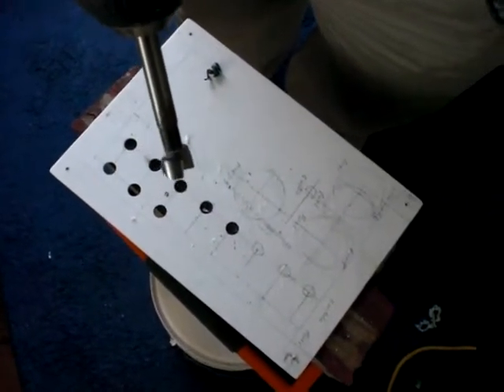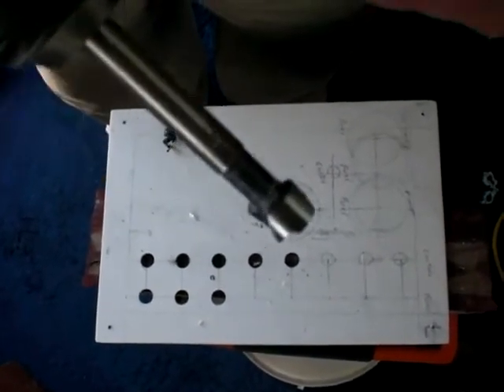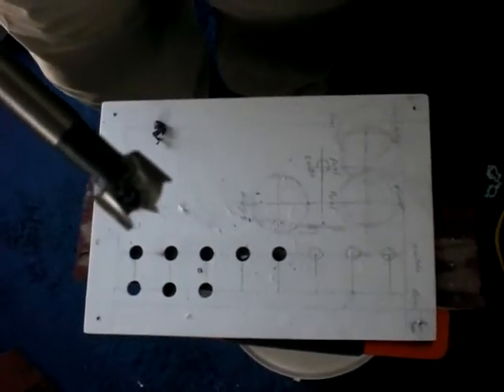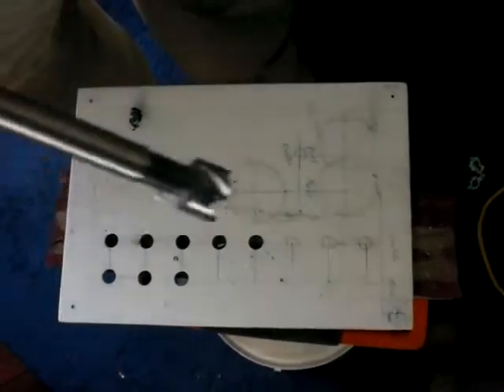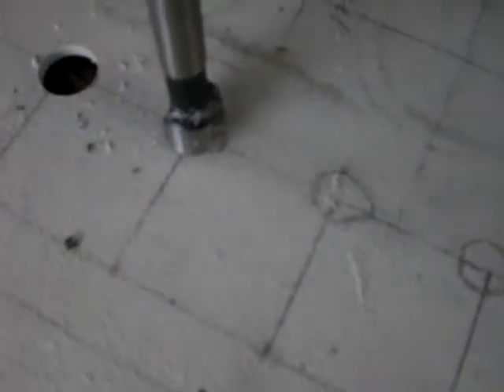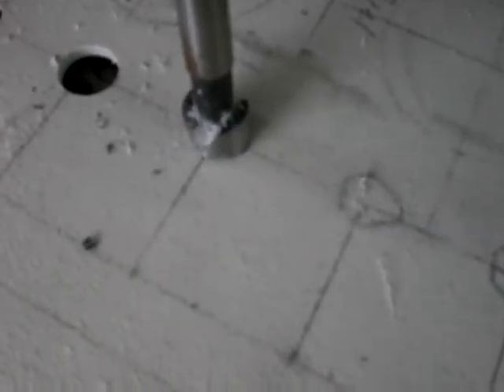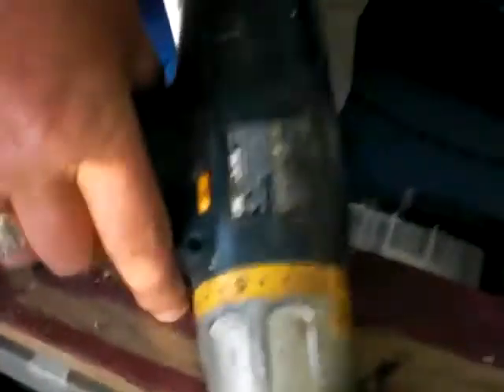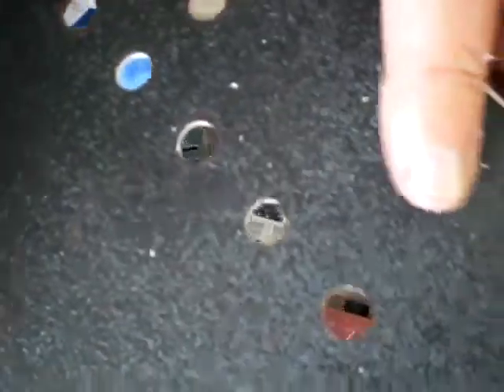Moby-Cool.com Electric Switch Panel Installation Pt. 3